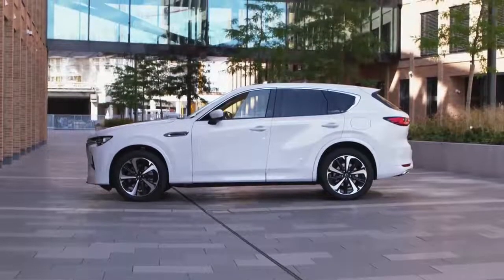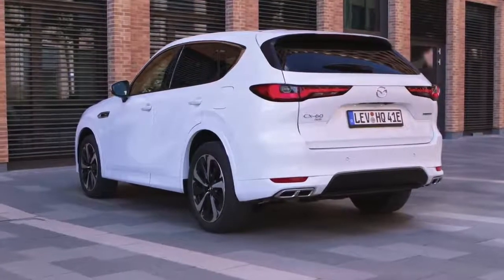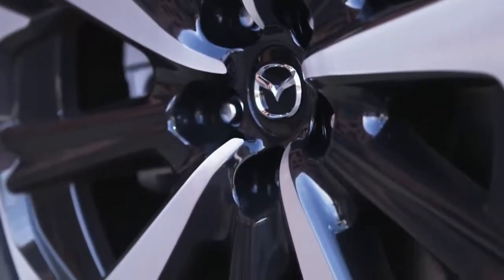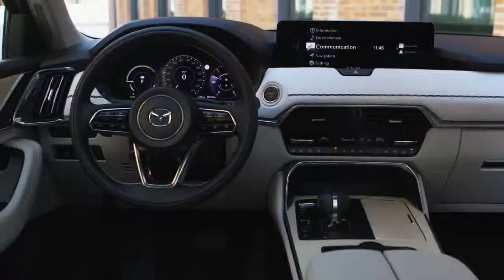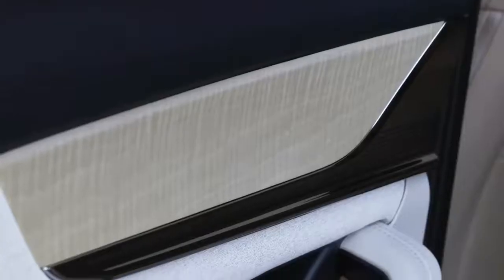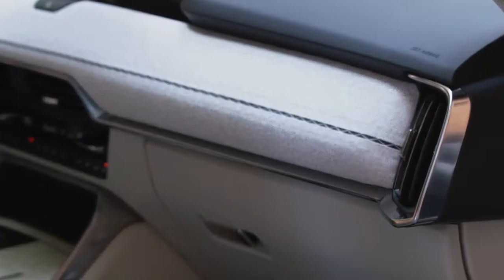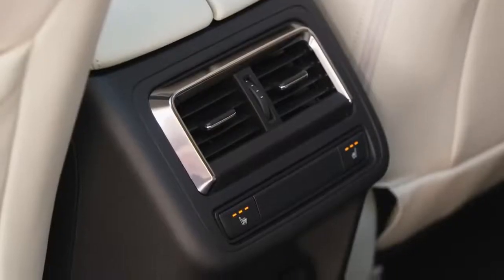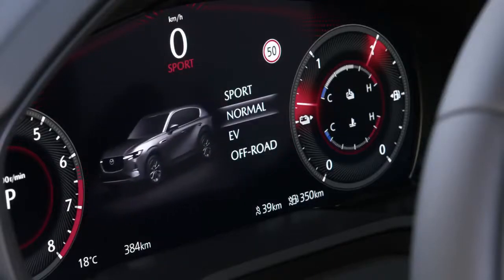New 2023 Mazda CX 60 Plug in Hybrid Mid size Luxury Crossover SUV